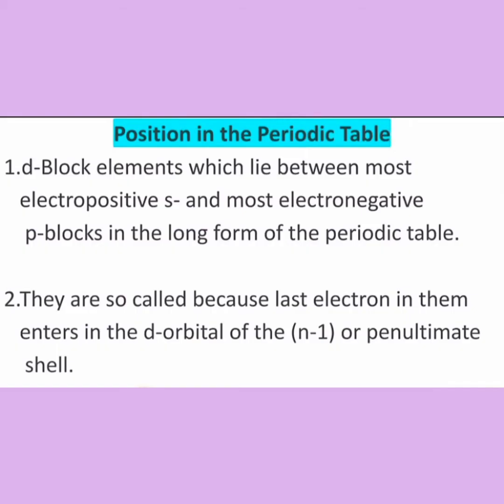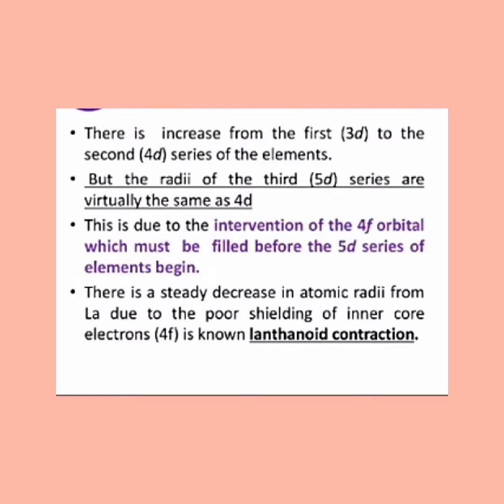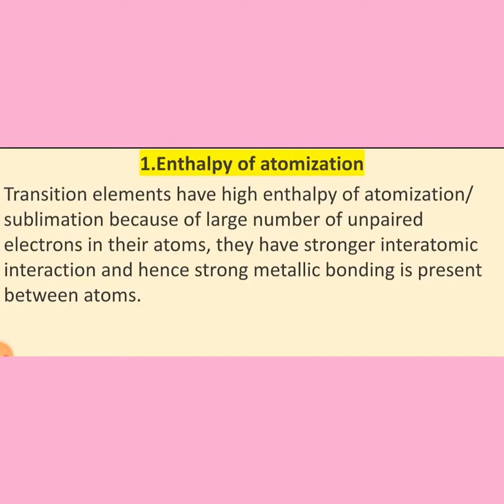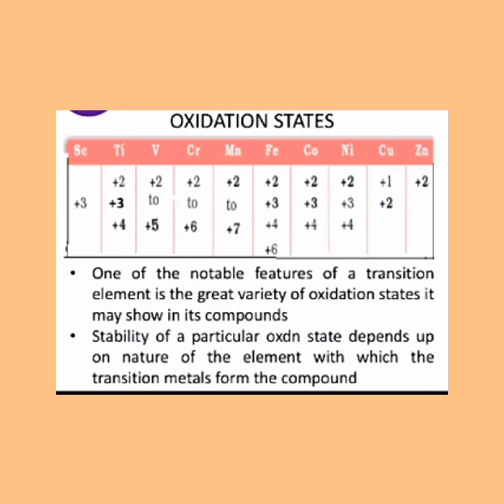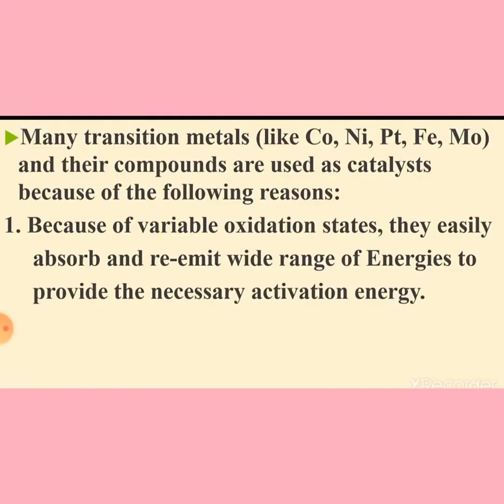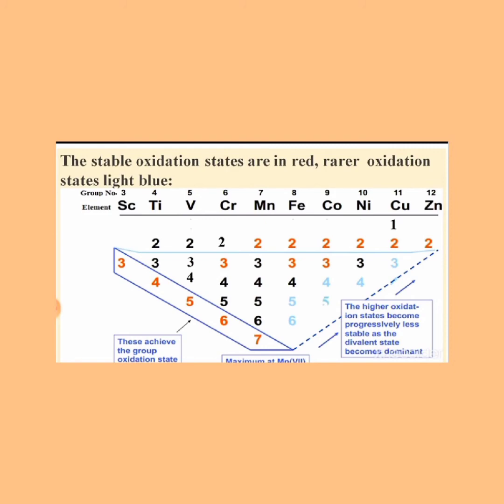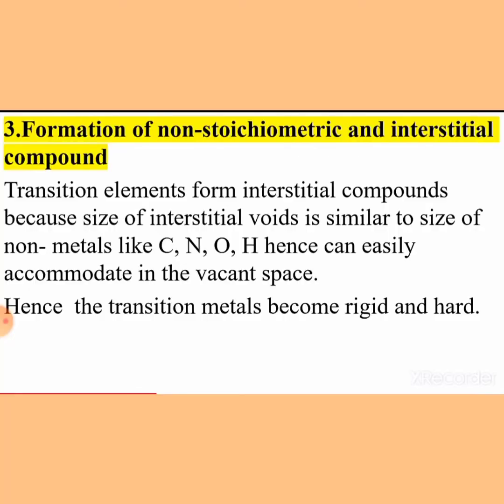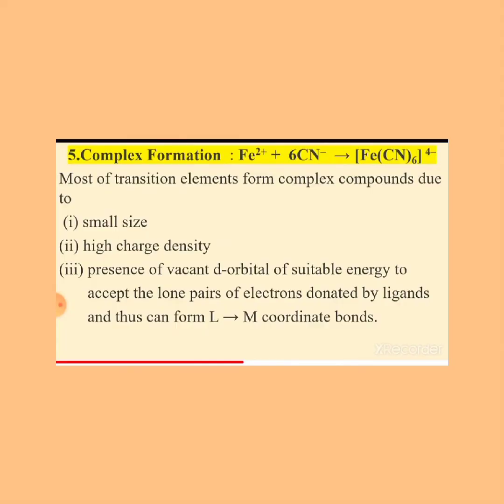The d and f block elements, Part - 6 ,( Recapitulation - I ), XII Sc